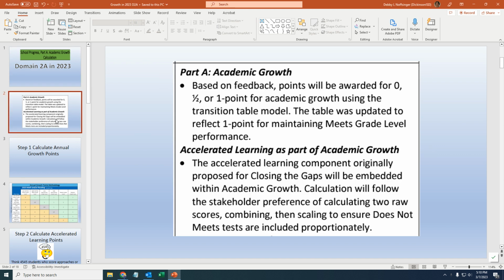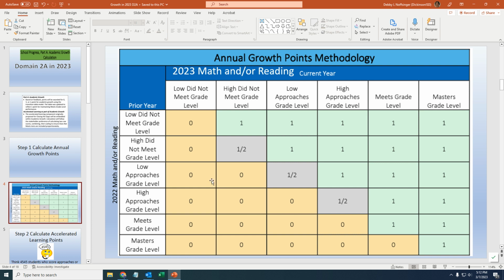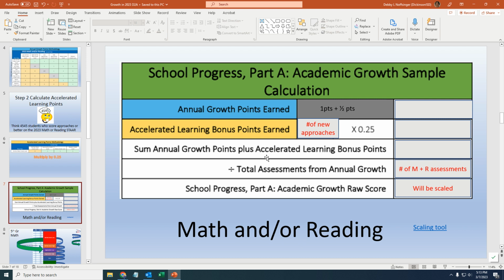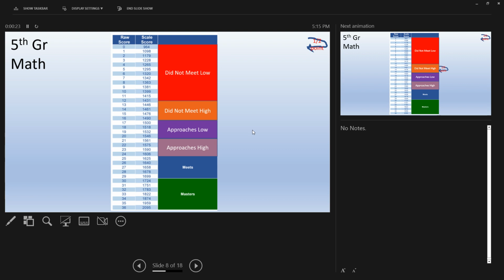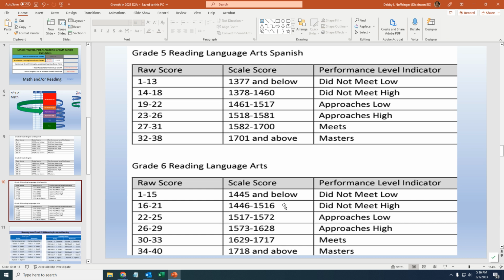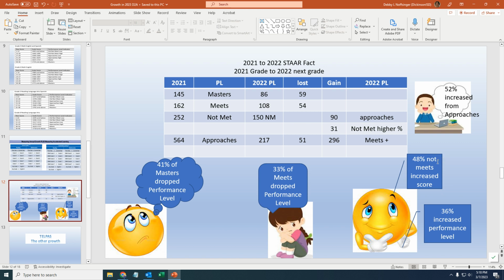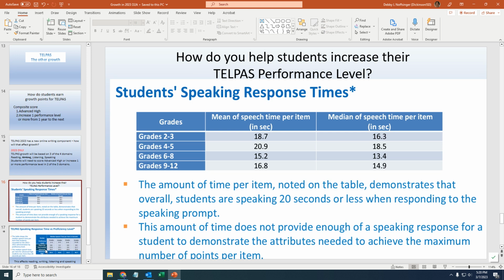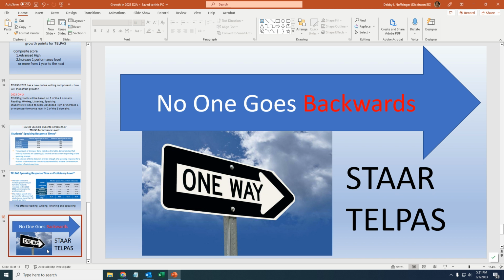Accountability D2A Update